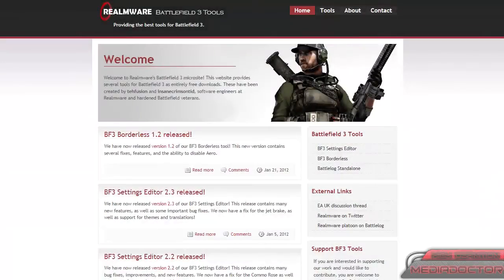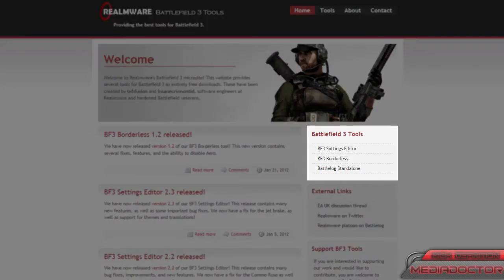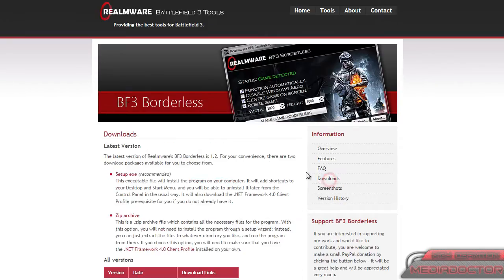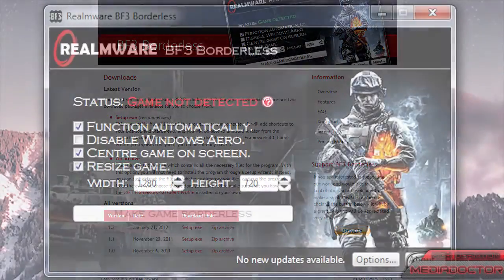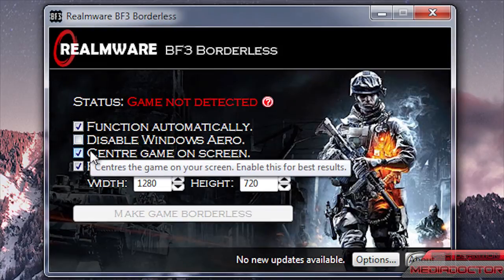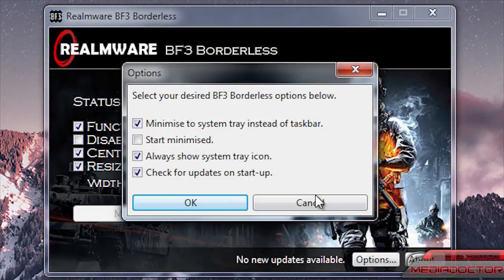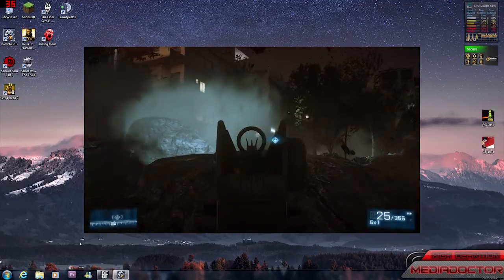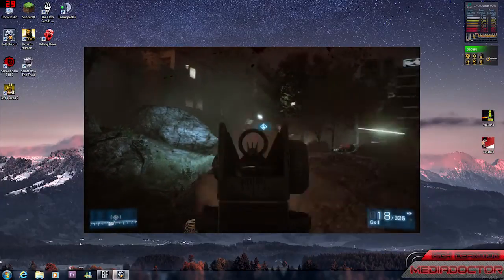How To Run Battlefield 3 Without Borders in Windowed Mode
If you like to run Battlefield 3 in Windowed Mode, this program might just make your experience more enjoyable.